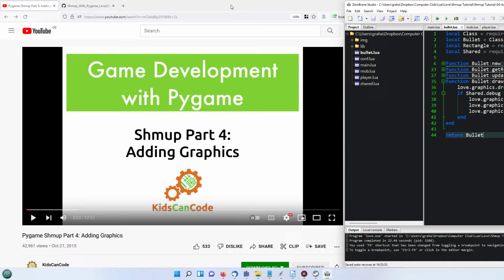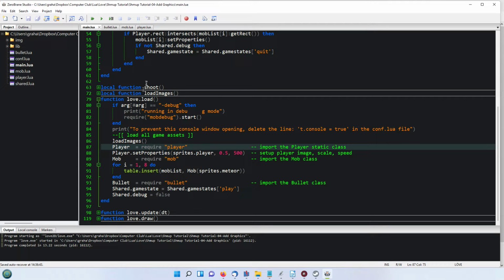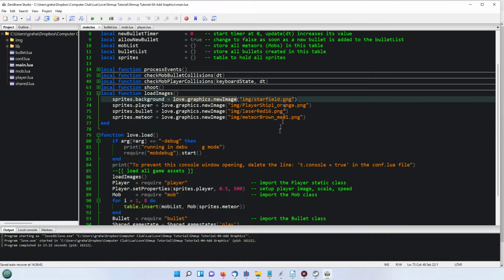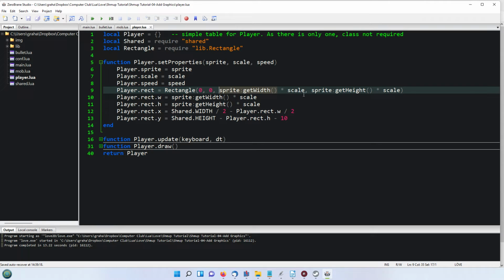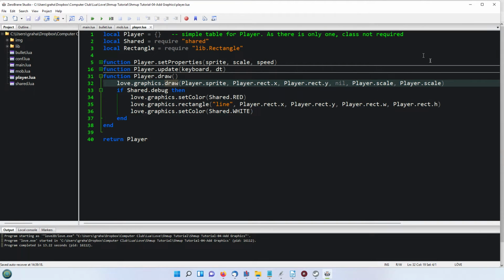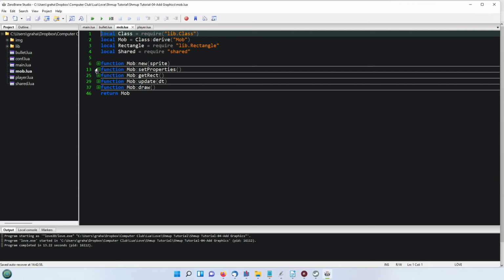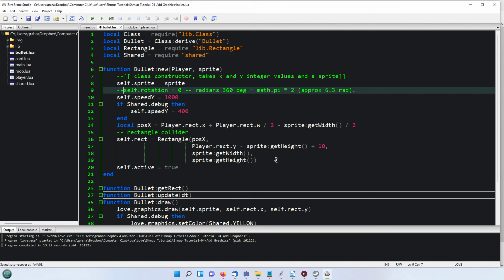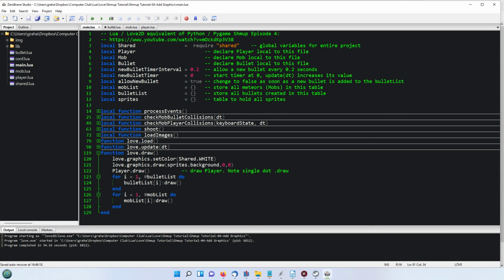04-Pygame, Love2D and Monogame Comparison - Love2D - Adding GraphicsEpisode 04 Love2D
This is the fourth part in the comparison series, using Lua and Love2D. It is based on the video by KidsCanCode

There are now images used instead of coloured rectangles, including a starfield background, making the game much more interesting visually.